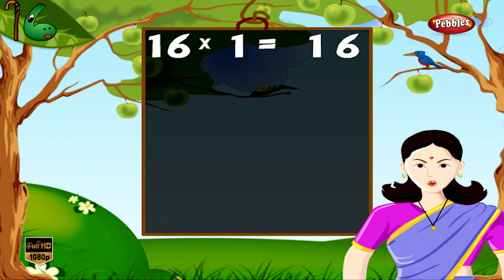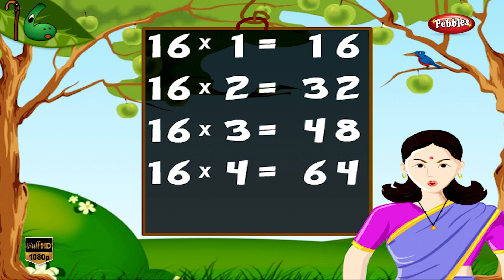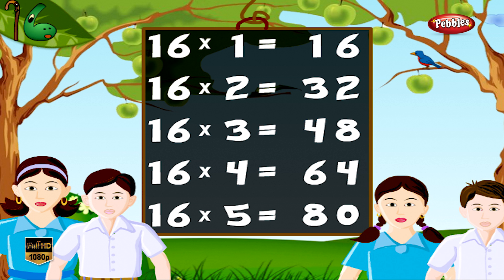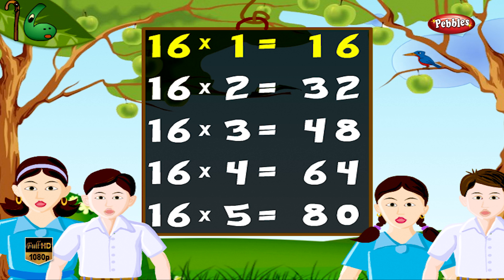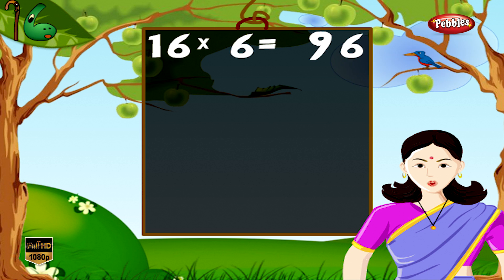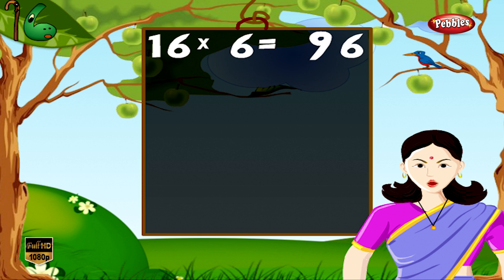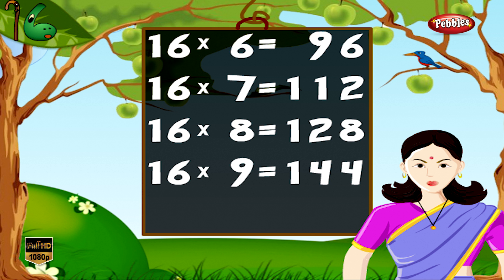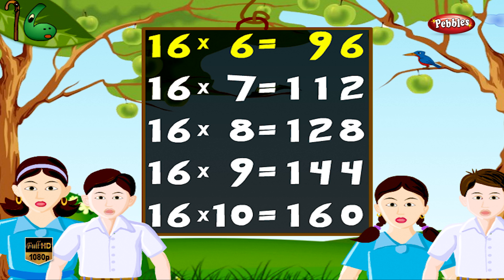Maths Times Tables HD | Times Tables For Kids | Times Tables Practice | Multiplication Table of 16